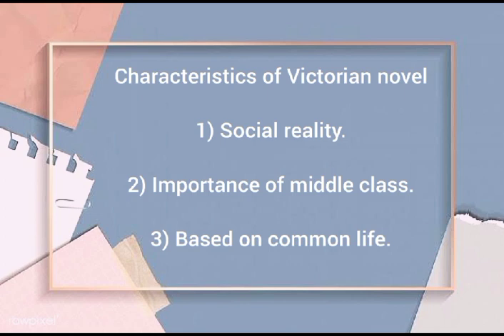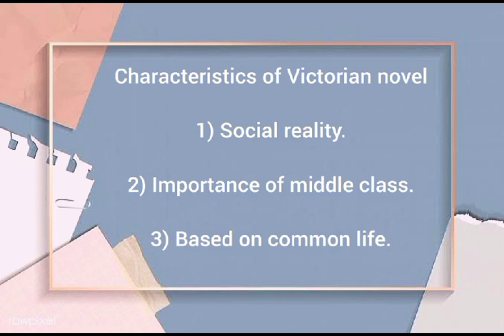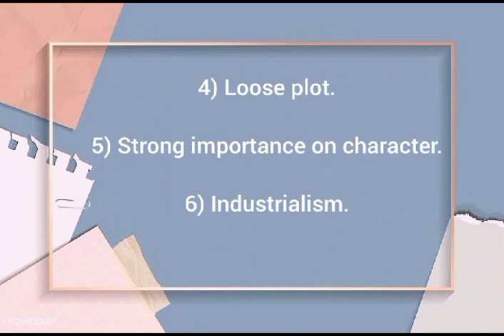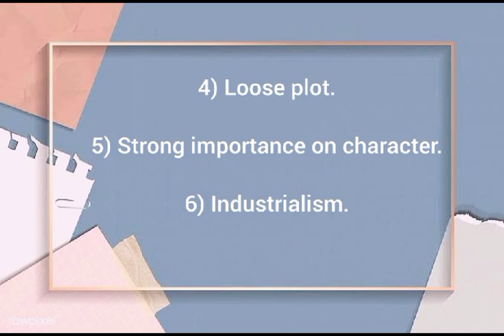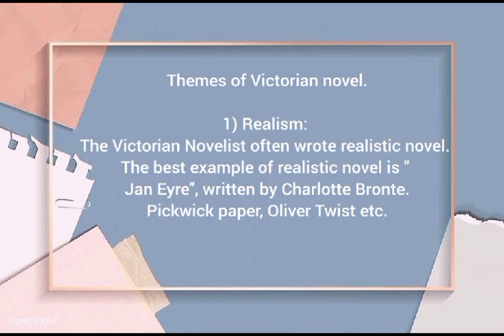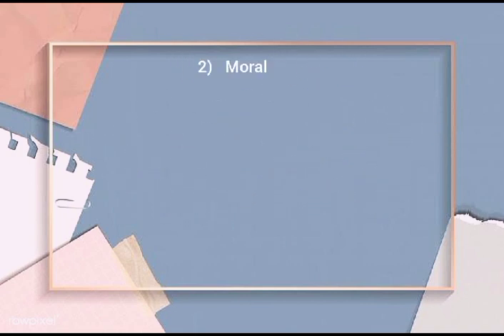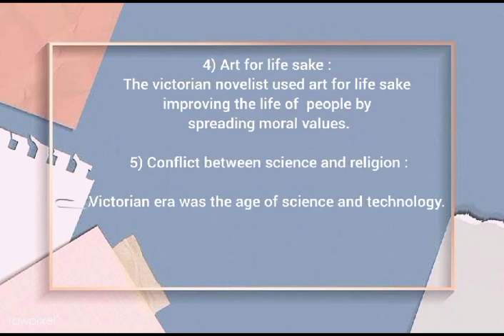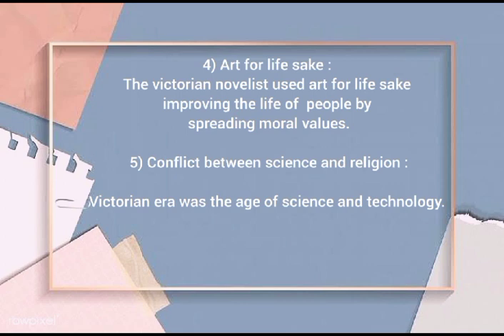Victorian Novel: Characteristics and Themes | HOEL | Students' Presentations | TSA